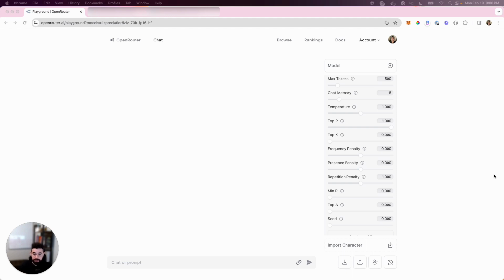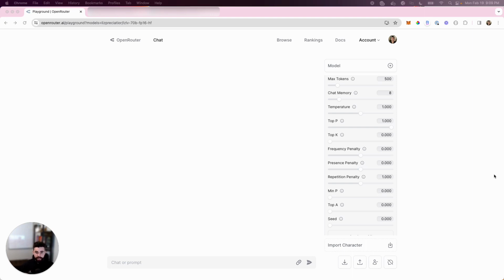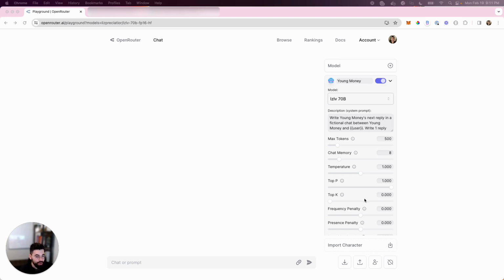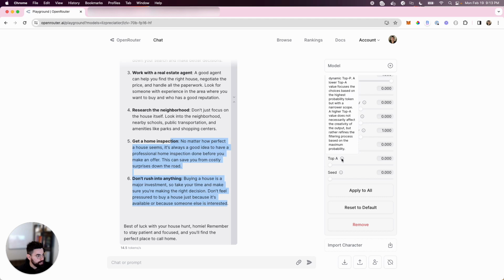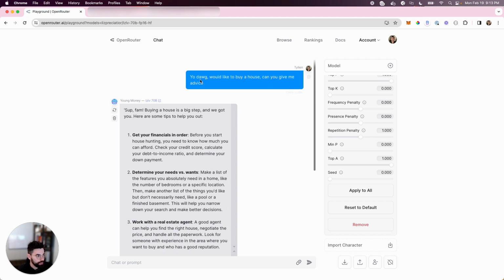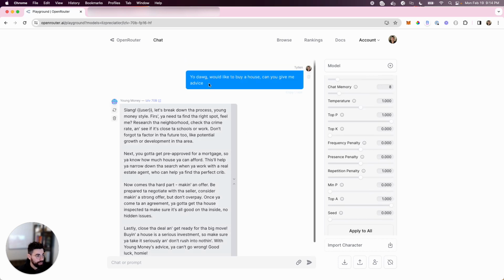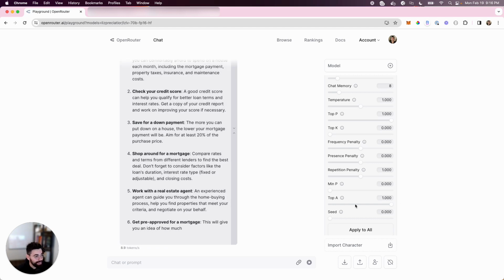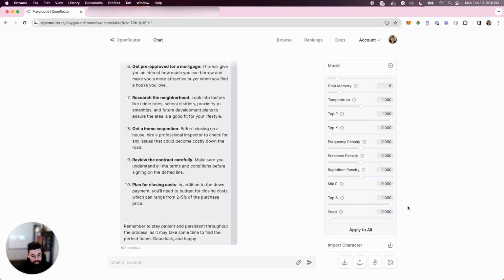What is Top A? - Exploring AI Model Parameters!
I delve into the Top A parameter, showcasing how it refines AI word selection for relevance and variety. By adjusting Top A values, we control the AI's focus and output coherence.

0:00 Introduction to Top A
2:24 Young Money Example
5:25 Testing Different Top A Values